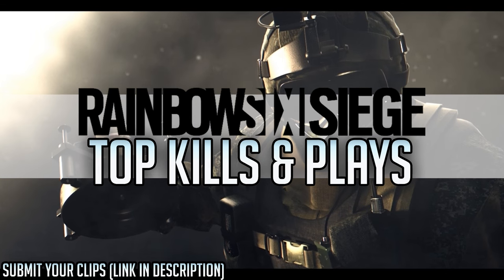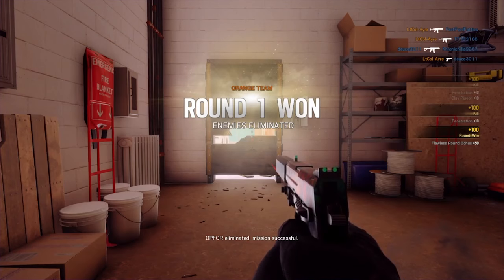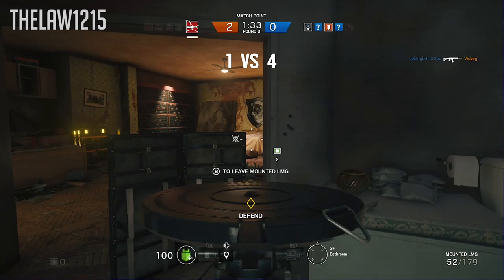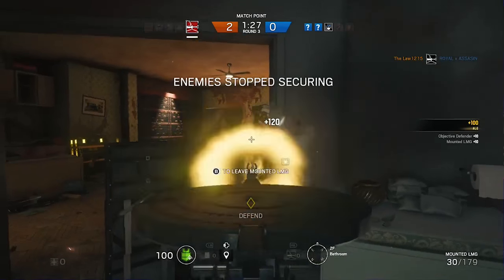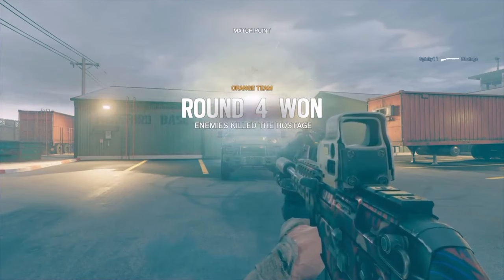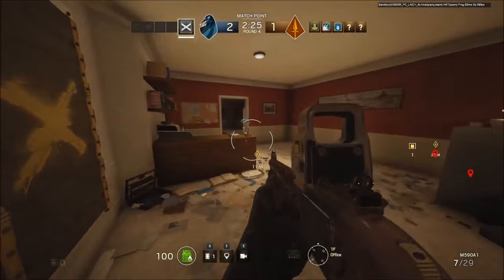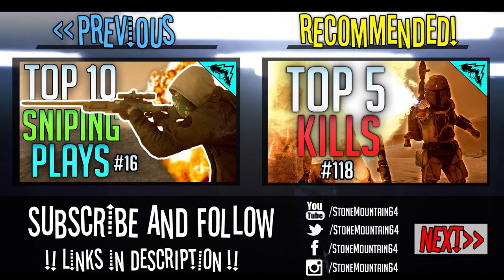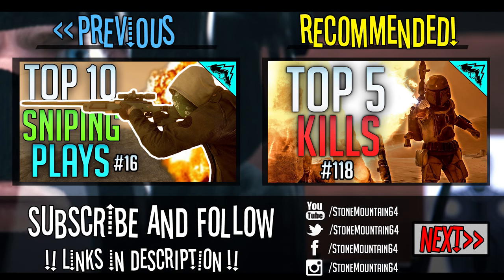Rainbow 6 Top 6 Kills & Plays (Best Aces, Ace Clutch, Tachanka, Sledge, Hostage Trick) WBCW #17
Rainbow 6 Siege top 6 plays and top kills! EPIC kills, clutches, aces, and an awesome hostage trick; all sent in by the subscribers , so submit your clips

StoneMountain64 is a video game YouTuber uploading Star Wars Battlefront, Battlefield 4, Battlefield 3, and Black Ops 3 gameplay. Commentaries, comedy, casting, and of course top plays are the primary focus of the channel. Gaming entertainment with new Top plays every Monday.